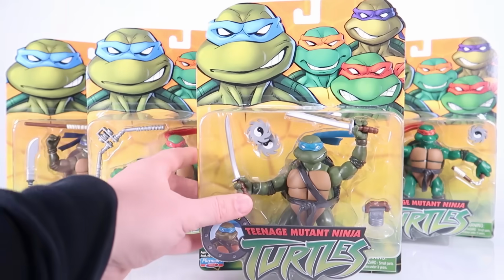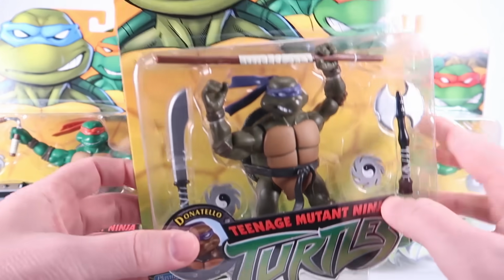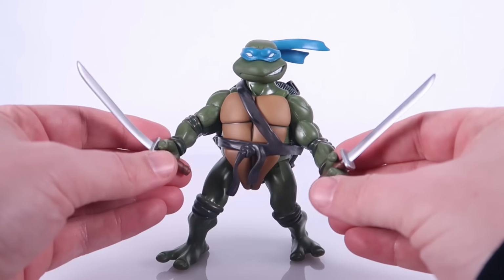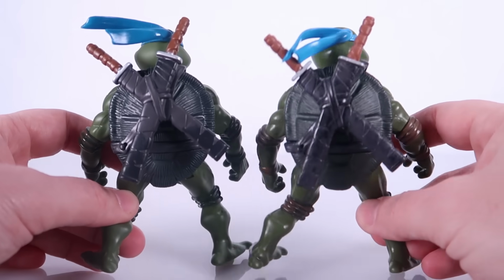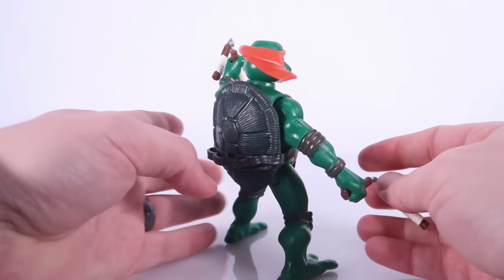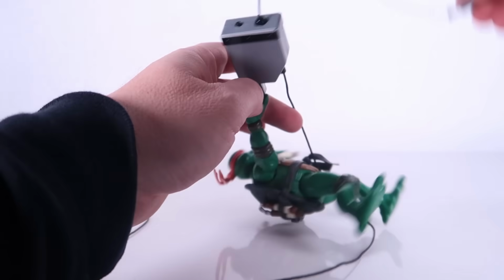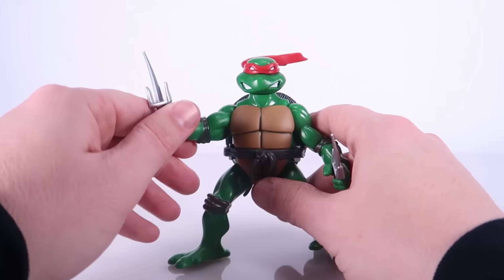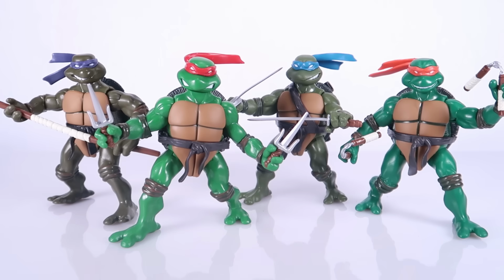Do these differences make the TMNT 2003 reissues better?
TMNT Resurrection: Exploring the 2003 Cartoon Action Figure Reissues - Pixel Dan Review

Introduction:
Welcome, fellow toy enthusiasts, to another exciting episode on the Pixel Dan channel! Today, we dive deep into the nostalgic realms of our childhoods as Pixel Dan takes us on a journey through the reissues of the iconic Teenage Mutant Ninja Turtles action figures from the 2003 cartoon series. Get ready for a trip down memory lane as we unravel the history, significance, and the sheer joy these action figures bring to collectors and fans alike.

The 2003 TMNT Cartoon:
Before we delve into the action figures, let's take a moment to appreciate the rich history of the Teenage Mutant Ninja Turtles franchise. In 2003, the turtles made a triumphant return to television screens with a reboot of the animated series that captured the hearts of fans worldwide. Airing on Fox, this rendition showcased a grittier and more action-packed storyline, bringing a fresh perspective to the beloved characters.

Pixel Dan sets the stage by discussing the impact of the 2003 cartoon on the TMNT legacy. From the updated character designs to the engaging plotlines, this series reinvigorated the franchise and introduced a new generation to the adventures of Leonardo, Michelangelo, Donatello, and Raphael.

The Evolution of TMNT Toys:
As Pixel Dan takes a stroll down memory lane, he explores the fascinating evolution of Teenage Mutant Ninja Turtles toys. The 2003 cartoon inspired a new line of action figures that mirrored the characters' appearances in the show. These figures became cherished collectibles, and over the years, they've become sought-after gems among toy enthusiasts.

Our host details the various waves and releases of the 2003 TMNT action figures, discussing the meticulous attention to detail, articulation, and accessories that made these toys stand out. From the iconic Shredder to fan-favorite supporting characters, Pixel Dan highlights the diverse range of figures that made collecting an absolute delight during this era.

TMNT Reissues: A Collector's Dream:
Fast forward to the present day, and collectors are in for a treat with the reissues of the 2003 TMNT action figures. Pixel Dan unboxes and examines these revived gems, providing insights into the improvements, packaging, and overall presentation. Are they identical replicas, or do they come with modern updates to enhance the collecting experience? Our host leaves no stone unturned in answering these questions.

Pixel Dan's Review:
In his signature style, Pixel Dan offers an in-depth review of each reissued figure, critiquing the sculpt, paint application, and any new features that may have been introduced. Whether you're a seasoned collector or a fan looking to dive into the world of TMNT toys, Pixel Dan's expert analysis guides you through the pros and cons of each figure, helping you make informed decisions on adding these treasures to your collection.

Conclusion:
As the video concludes, Pixel Dan leaves viewers with a sense of nostalgia and excitement for the resurgence of these iconic TMNT action figures. Whether you grew up with the 2003 cartoon or are discovering it for the first time, the reissues offer a chance to relive the magic of a beloved era in toy history. Join Pixel Dan as he celebrates the enduring legacy of the Teenage Mutant Ninja Turtles and the timeless joy of collecting action figures that have stood the test of time. Cowabunga!